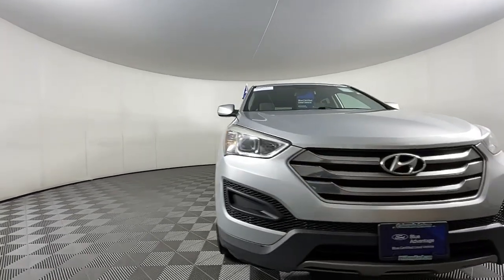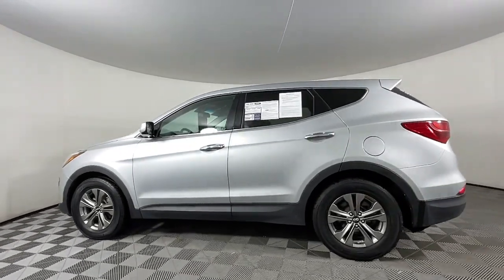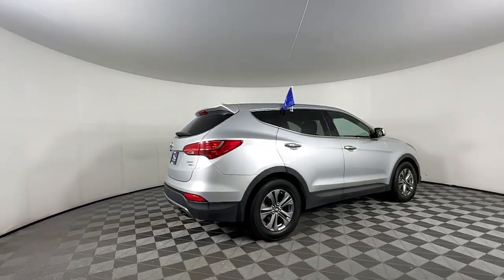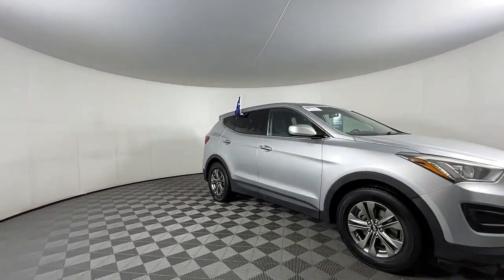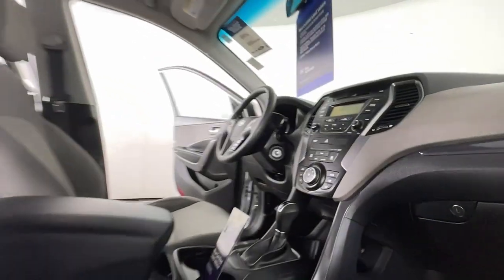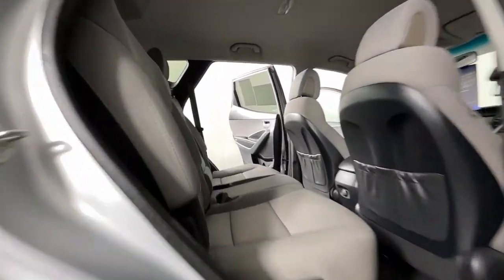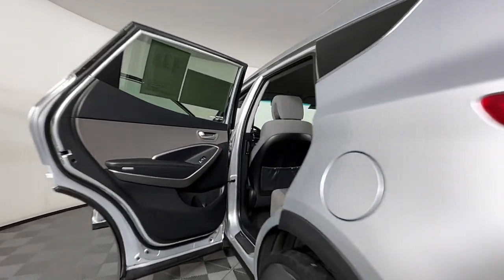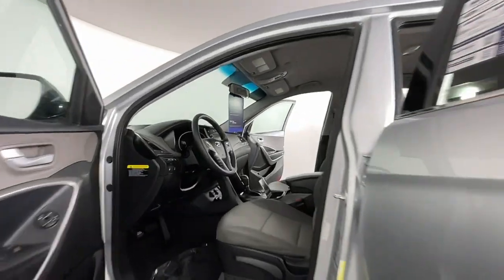2016 Hyundai Santa_Fe_Sport 2.4 Base CO Colorado Springs, Castle Rock, Southern Colorado, Monum...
Pre-Owned 2016 Hyundai Santa_Fe_Sport 2.4 Base available at Phil Long Ford of Chapel Hills located in 1565 Auto Mall Loop, Colorado Springs, CO, 80920. Servicing the Colorado Springs, Castle Rock, Southern Colorado, Monument, Falcon area.

Go home happy with the  2016  HYUNDAI Santa Fe.  All you need to do is relax and enjoy the ride in this stylish and capable Santa Fe. This mid-size crossover delivers confidence and comfort thanks to features like standard driver assistance, a spacious well-equipped cabin, and standard infotainment tech. Start building your road trip memories!  The following are some of this vehicles highlighted options: All Wheel Drive, Keyless Entry, Satellite Radio, Woodgrain Interior Trim, Heated Mirrors, Alarm, Aluminum Wheels, Steering Wheel Audio Controls, Bluetooth® Connection, Rear Spoiler. Comfort blends with versatility in bold, modern style in this striking Santa Fe. See for yourself when you take it out for a test drive. Our professional staff looks forward to giving you excellent service!